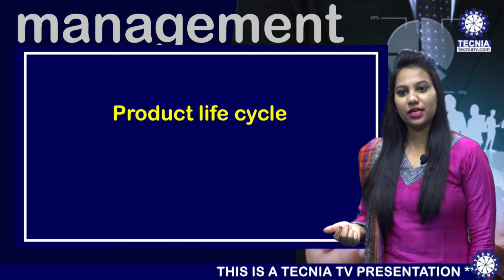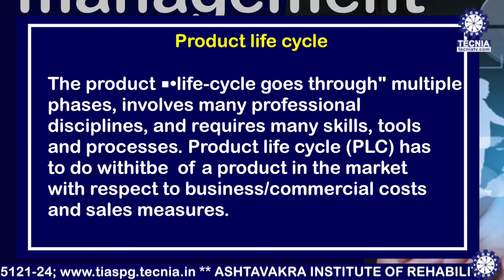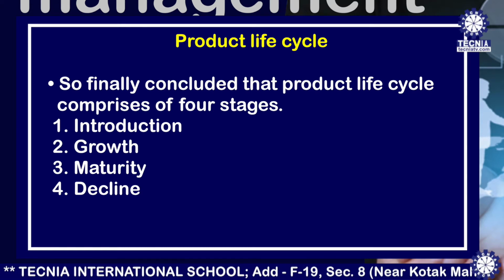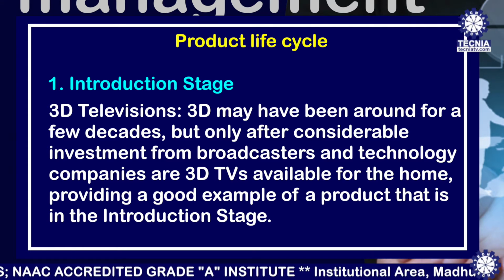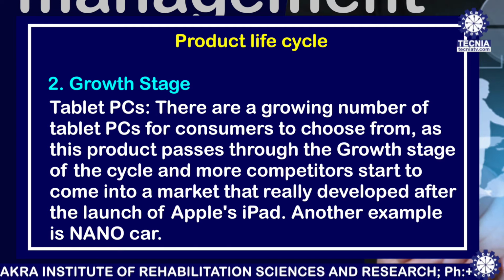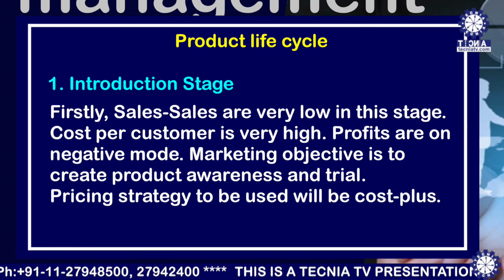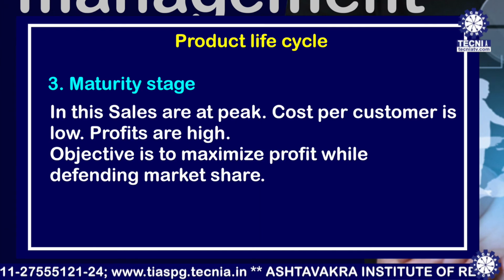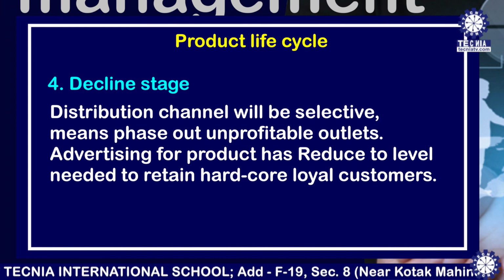Product Life Cycle || Marketing Management || Dr.Sheetal Badesra || BBA || TIAS || TECNIA TV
Product Life Cycle || Marketing Management || Dr.Sheetal Badesra || BBA || TIAS || TECNIA TV(1259)